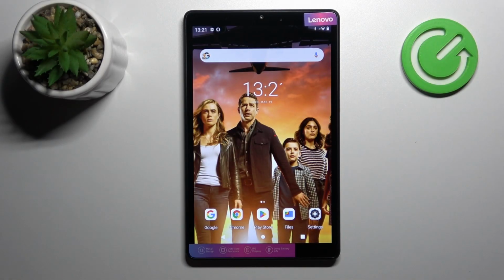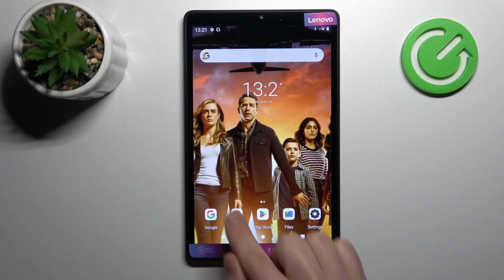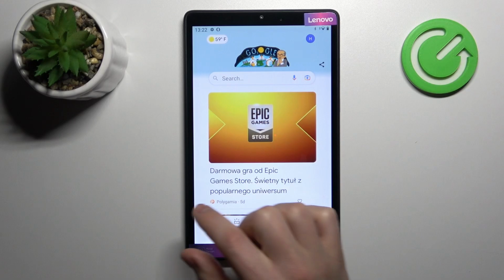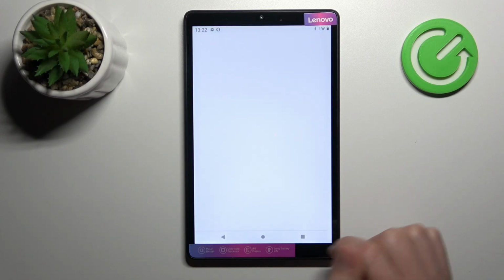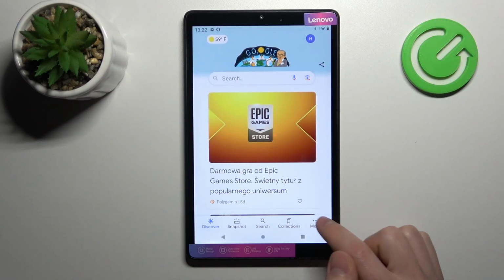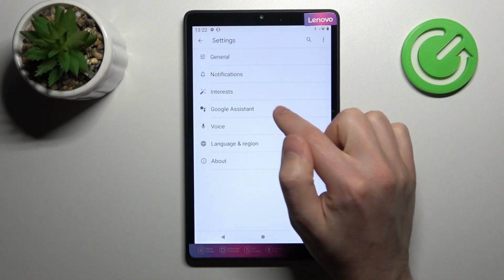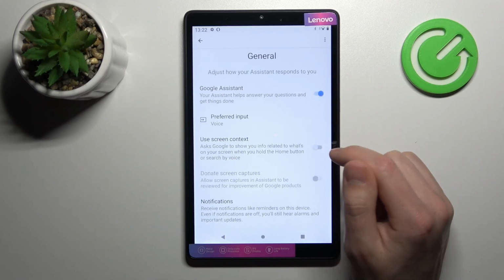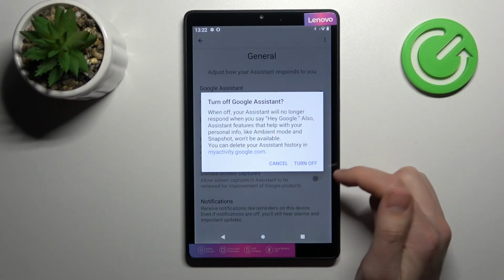How To Enable & Disable Google Assistant On Lenovo Tab M8 3rd Gen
Check more info about Lenovo TAB M8 :
If you want to turn on or off Google Assistant On Lenovo Tab M8 3rd Gen, our step-by-step video tutorial can be essential in helping you learn how to use your Lenovo TAB M8 effectively. We hope this guide was helpful to you. If it was, we invite you to visit our YouTube channel, HardReset.Info, where you can find more useful guides. Your support means a lot to us, so please consider leaving a like, comment, or subscribing to our channel as it greatly helps us in making more useful guides for you.

How to use Google Assistant On Lenovo TAB M8 ?
How to stop using Google Assistant on Lenovo TAB M8 ?
Lenovo TAB M8 Google Assistant ?
How to fully turn off Google Assistant on Lenovo TAB M8 ?